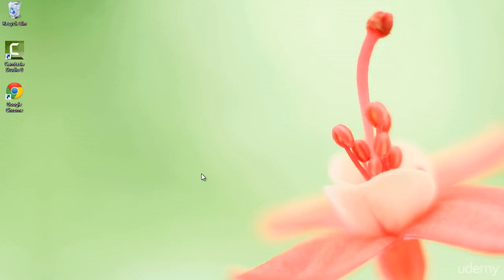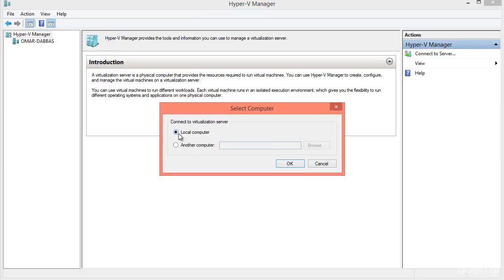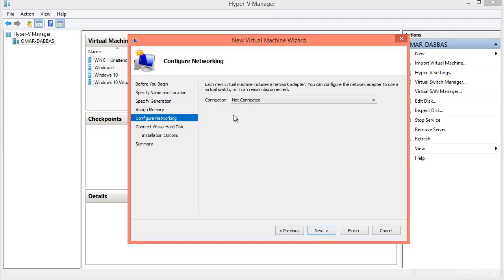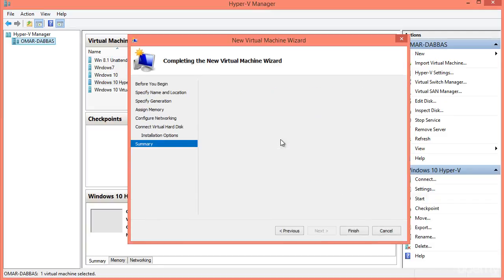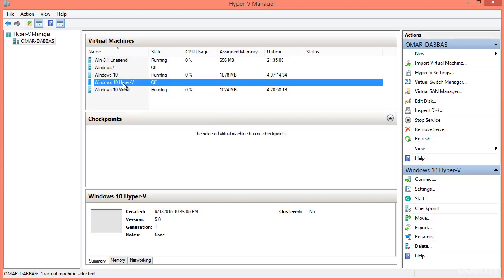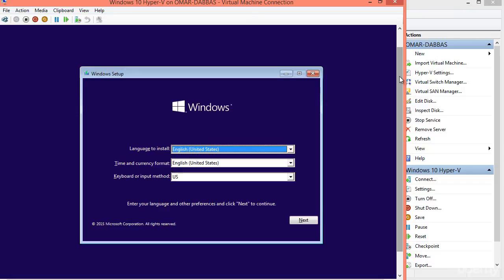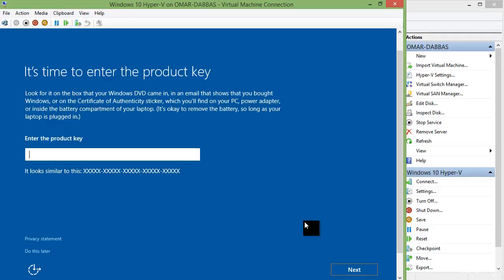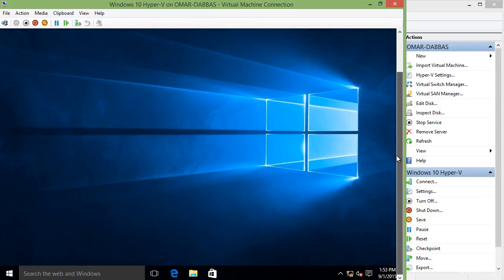004 Windows 10 - Installing on a Virtual Machine Using Hyper V for Testing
004 Windows 10 - Installing on a Virtual Machine Using Hyper V for Testing